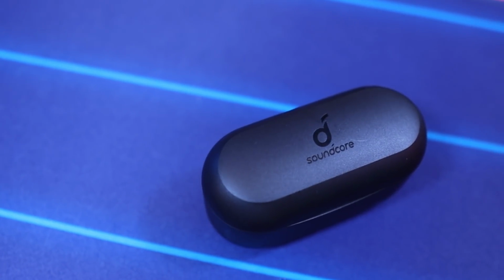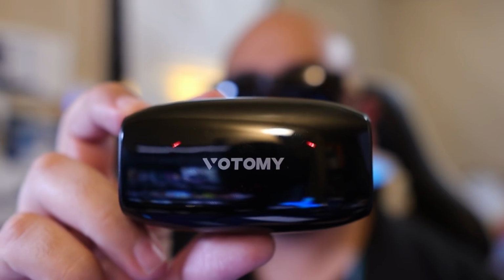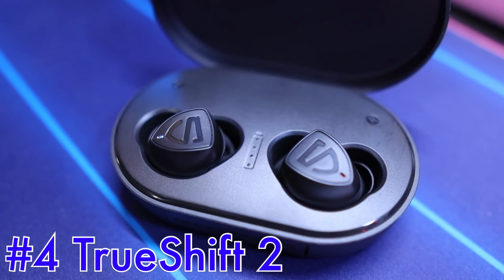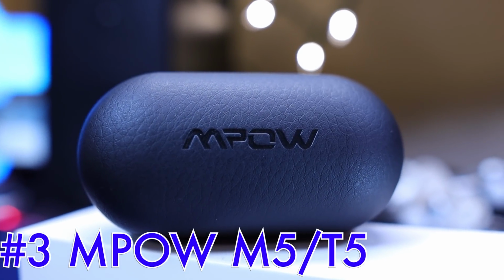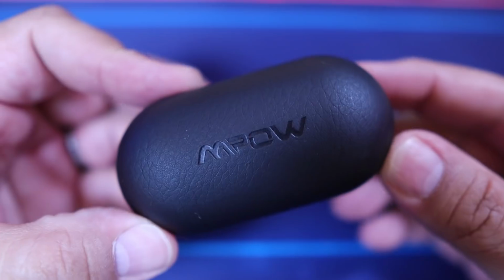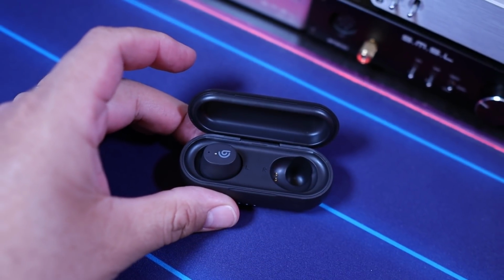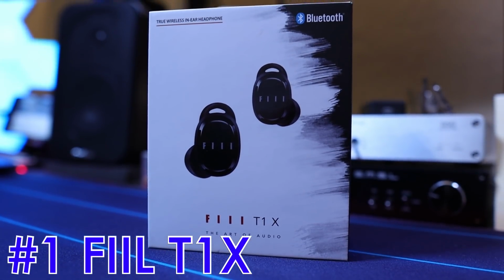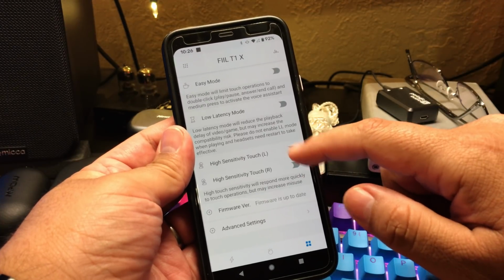Top 5 True Wireless Earbuds Under $50 | EL JEFE's Summer Picks! (2020)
These are my Top 5 True Wireless Earbuds Under $50 for summer 2020. Each of these truly wireless earbuds represents a solid bargain for anyone in the market on a tighter budget. Check out the links below to pick out a set for yourself or as a gift for a loved one!

➡️ FIIL T1X ⬅️

➡️ Bomaker Sifi 2 ⬅️

➡️ Mpow M5 (T5) ⬅️

➡️ SoundPeats TruShift 2 ⬅️

➡️ Votomy V22 ⬅️

➡️ KZ Z1 ⬅️

➡️ Soundcore Life Dot 2 ⬅️

My HiFi Gear:
➡️ My Speaker Amplifier ⬅️

➡️ My Speakers ⬅️

⏱️Time Stamps⏱️
00:00 Intro
00:15 Disclosure
00:55 Common Features
02:45 Soundcore Life Dot 2
03:24 KZ Z1
03:58 #5 Pick
06:28 #5 Call Samples
06:51 #4 Pick
08:29 #4 Call Samples
08:50 #3 Pick
11:45 #3 Call Samples
12:05 #2 Pick
14:51 #2 Call Samples
15:12 #1 Pick
17:37 #1 Call Samples
18:21 Discord Server Info
18:42 Thank you

➡️ Amazon Promotions ⬅️
Give the Gift of Audible! 3, 6, and 12 months available!:

Listen to unlimited love stories with Audible Escape!:

SHOW NOTES

In this video, Jeff from EL JEFE REVIEWS gives you his Top 5 True Wireless Earbuds under $50. He also gives you his thoughts and opinions on the value and quality of these products.